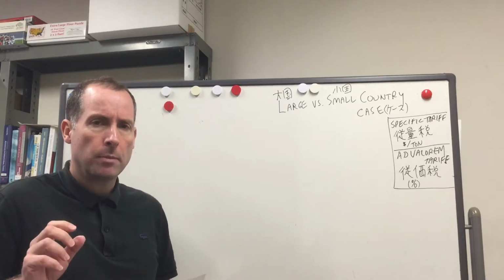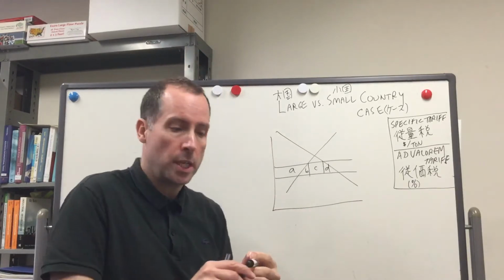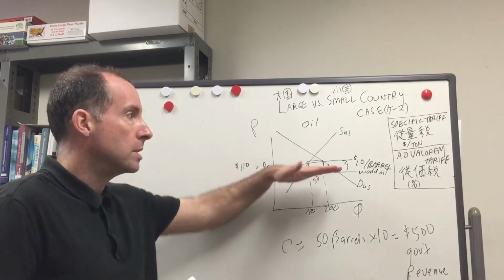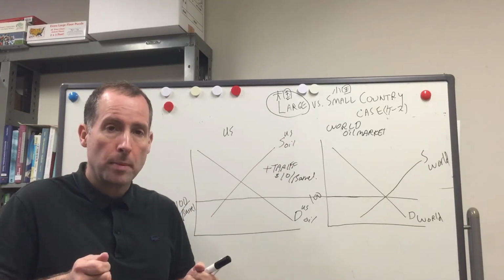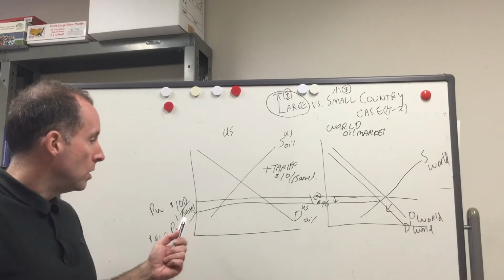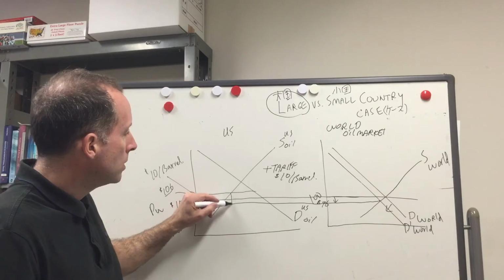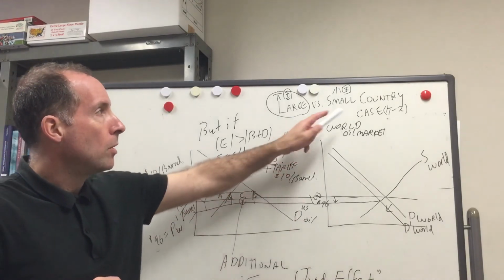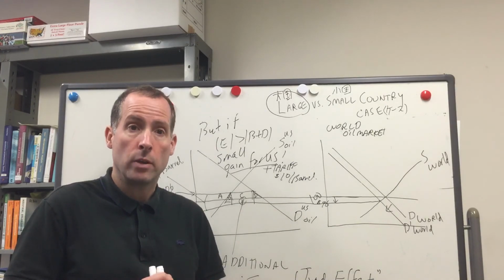L5Effect of a Tariff, Large Case, Small Case, Ad Valorem 従価税 vs Specific Tariff従両税 (June 3, 2020)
Sorry. At the bottom, you can`t see the last writing. But, it is the same as the book. Read the book too!